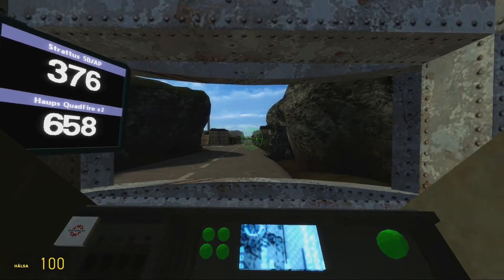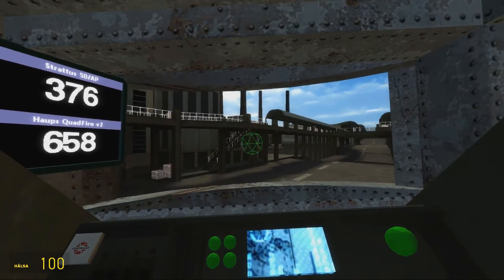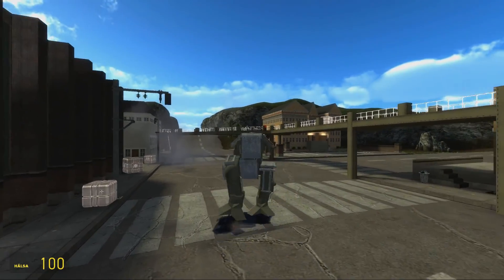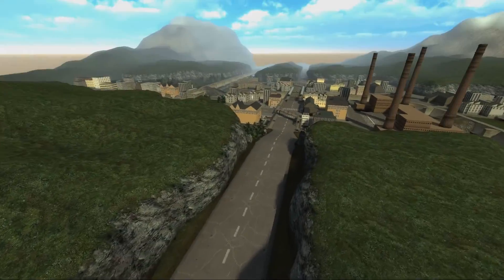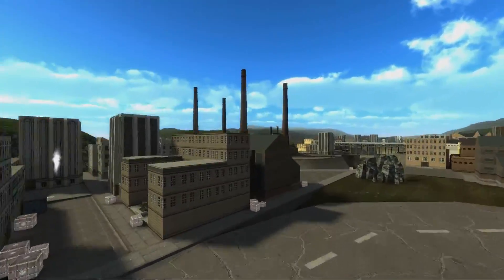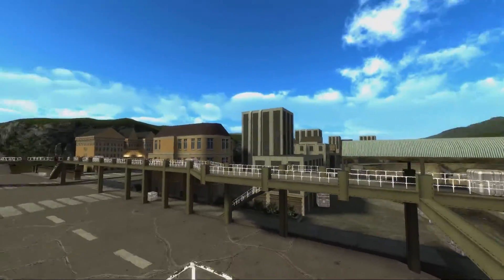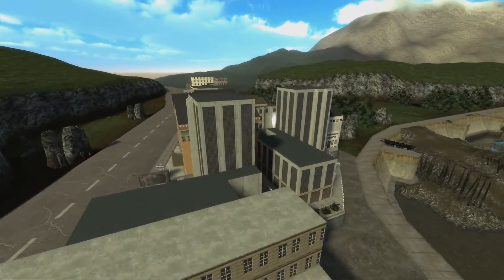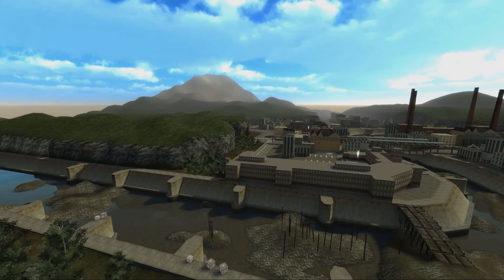Garry's Mod Map Review: gm_manticore (Empires)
City battle map with landscape good for battles with mechs and tanks.

"I've lost my map files and this project is now abandoned, though i might do other maps or redo this one.
map from the empires mod on the source engine.
mainly i fixed it up for myself and my server to use it for acf battles."

Map from source mod Empires.

Licensed to me according to our agreements.